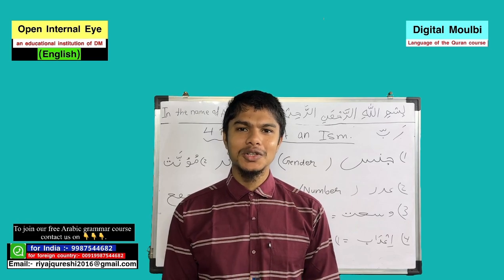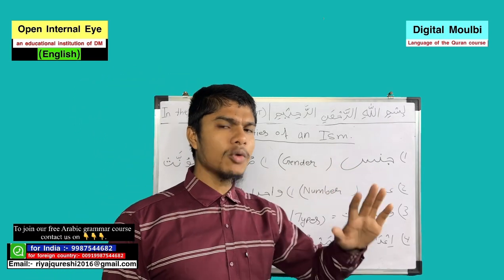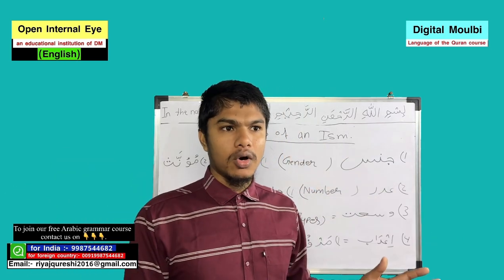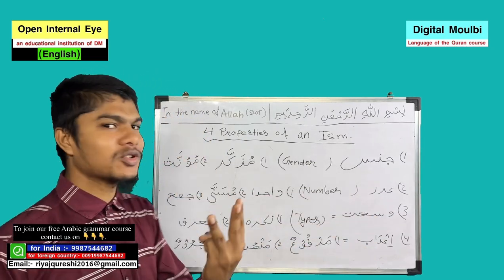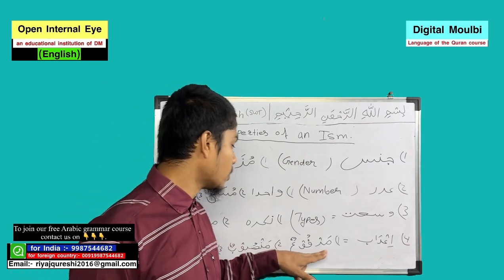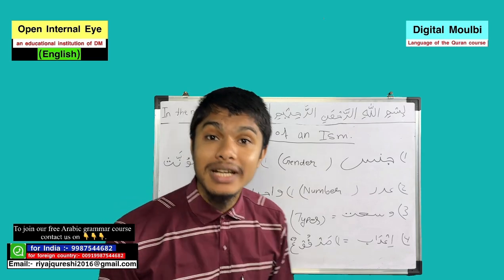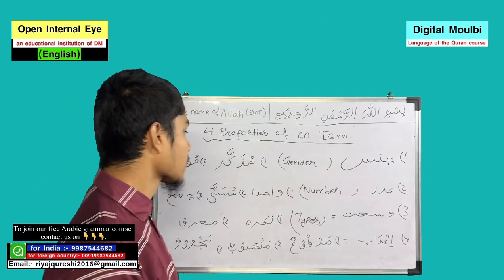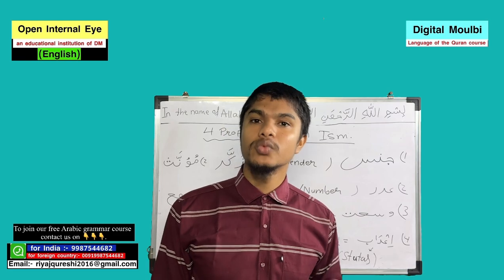Lecture :- 06 (Digital Moulbi LQ course 2023)(4 properties of an Ism)